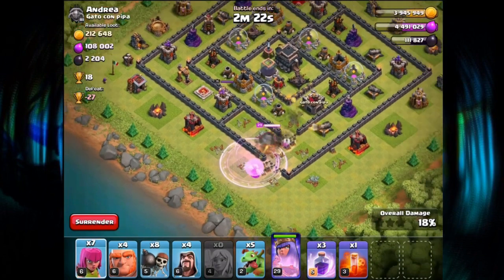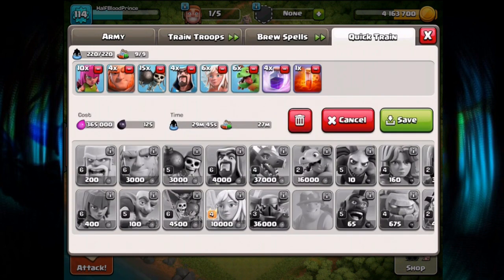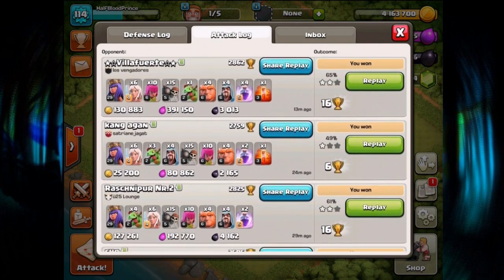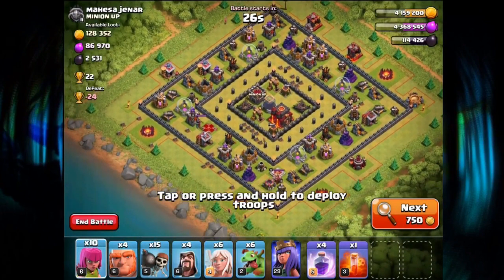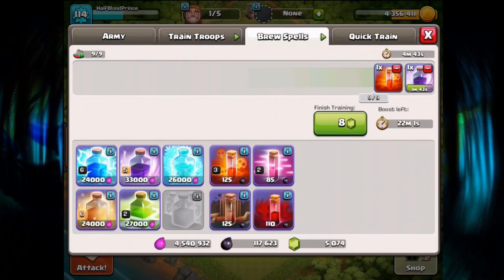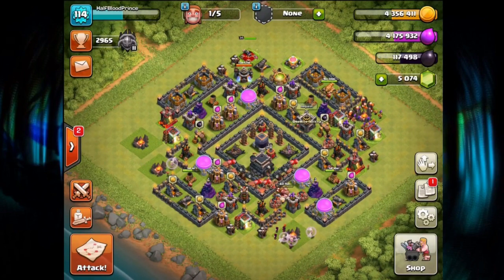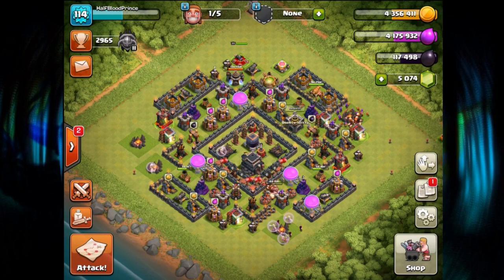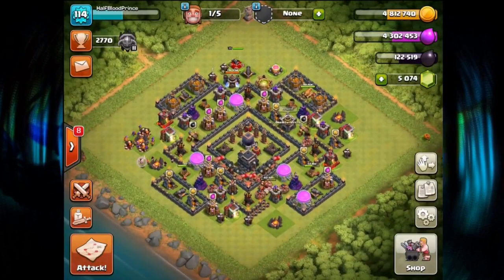World's Best Farming Strategy at TH9 (DARK ELIXIR) 2017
Have you ever wondered what the best farming strategy at TH9 is ? Well, I think I can answer that.

Intro: Paris Blohm - Into Dust (feat. Elle Vee)

Outro: I Love it - Icona Pop